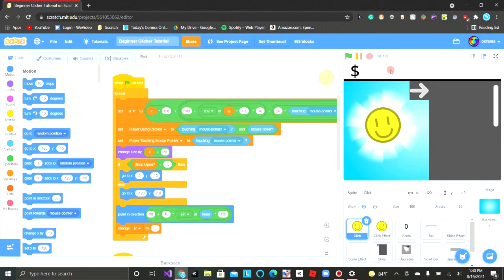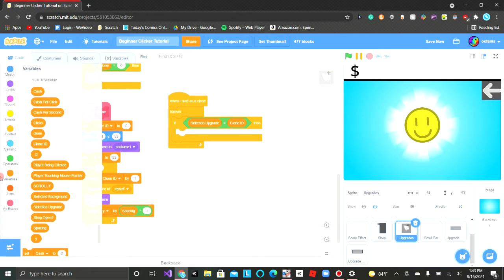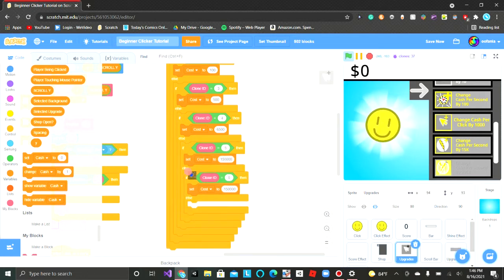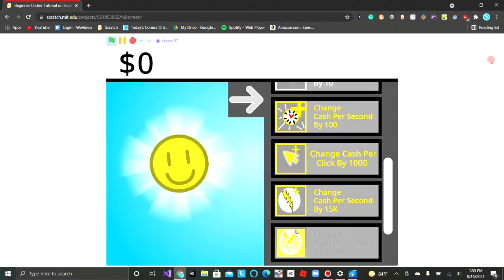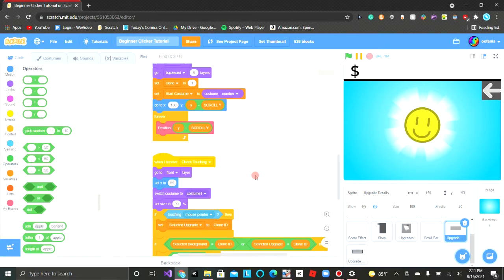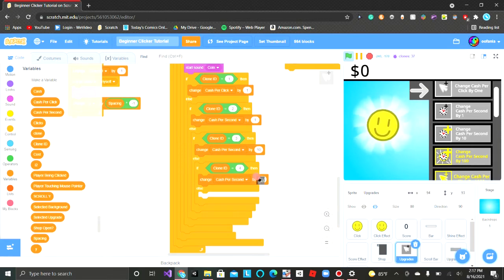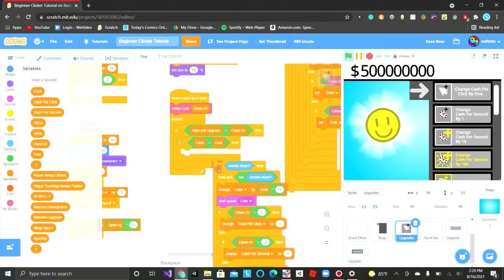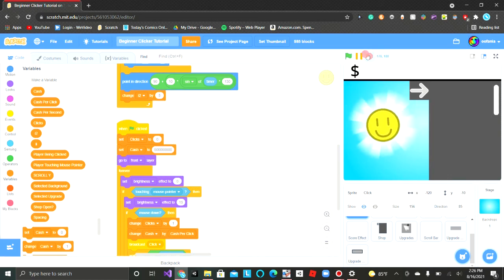Scratch - Beginner Clicker Tutorial - Part Five (FINAL)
In this video, I show how to make it so that you can buy and use the upgrades in the shop. Enjoy! :)